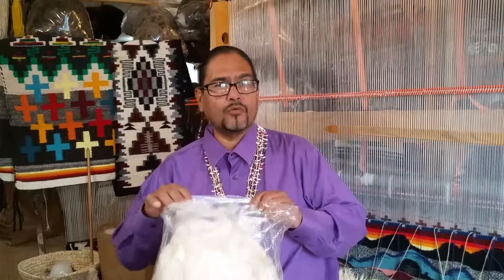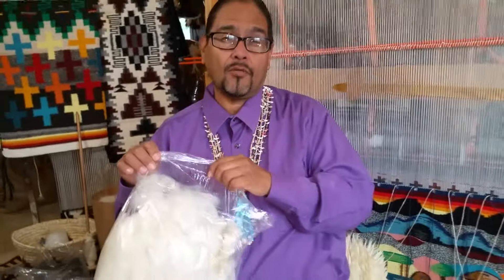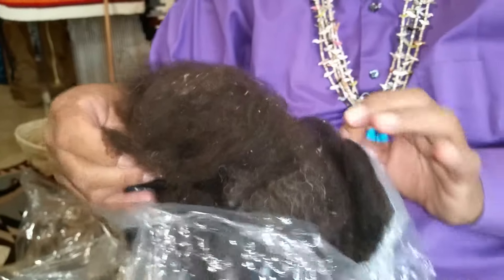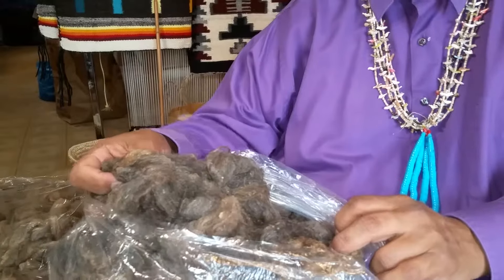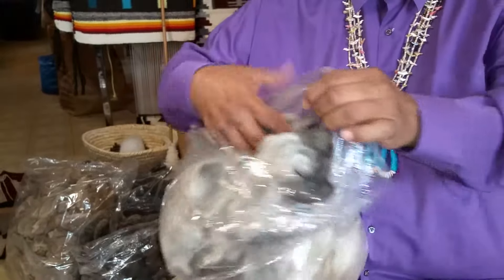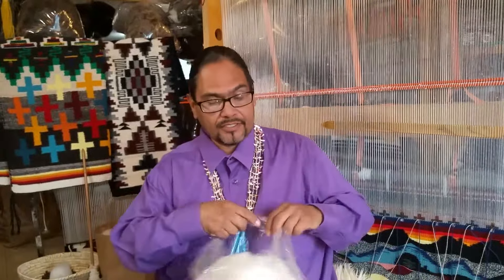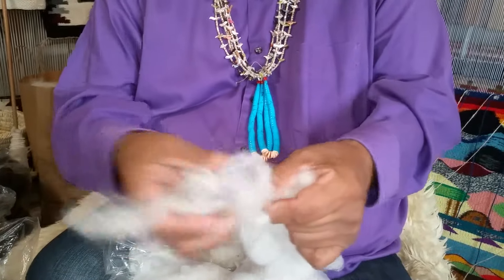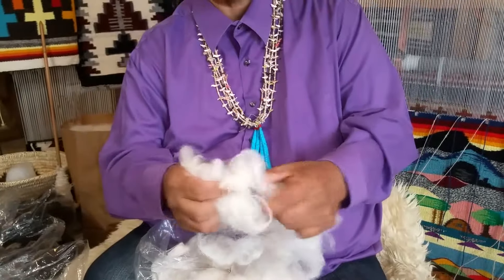Wool Colors & Picking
Natural Wool Colors and Picking Sheep Wool, Navajo Style.